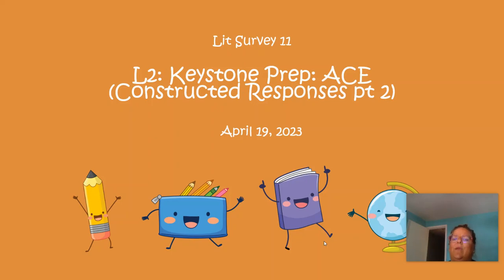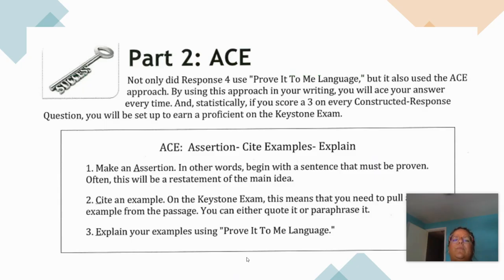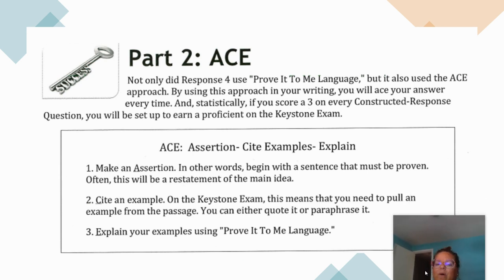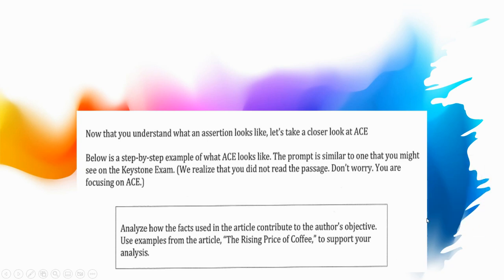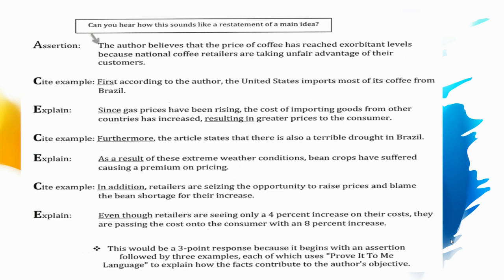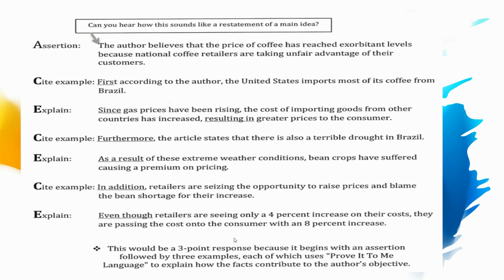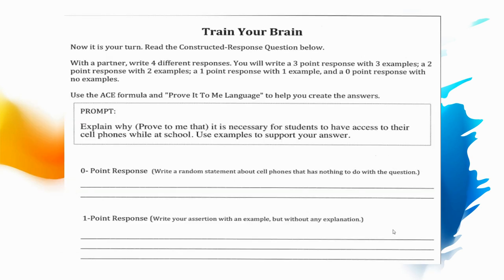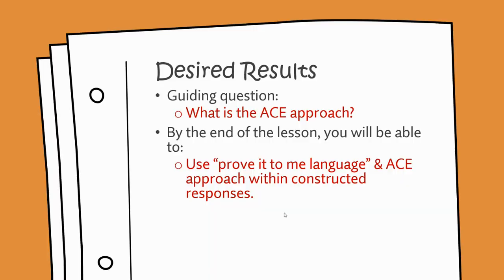Lit Survey 11 April 19 Keystone Prep ACE Day 2